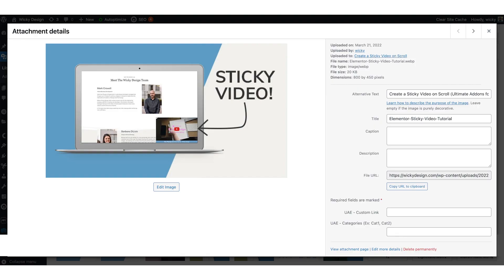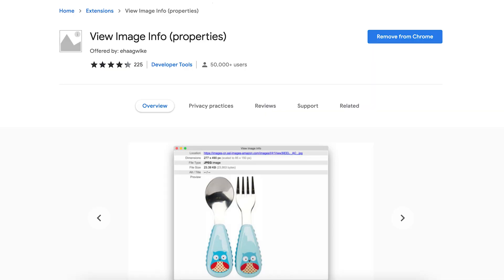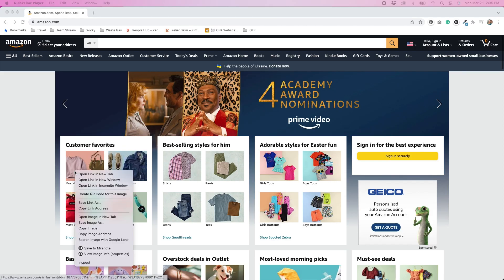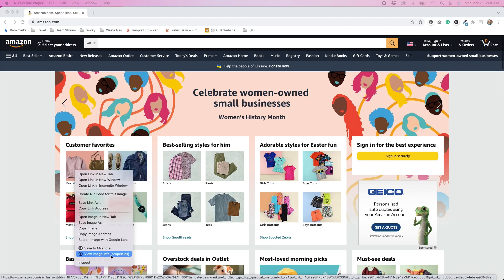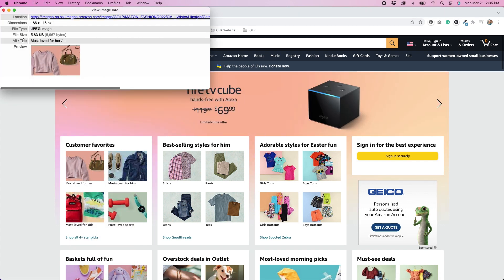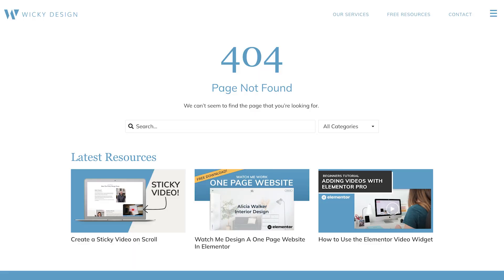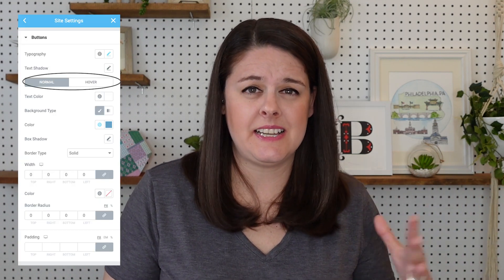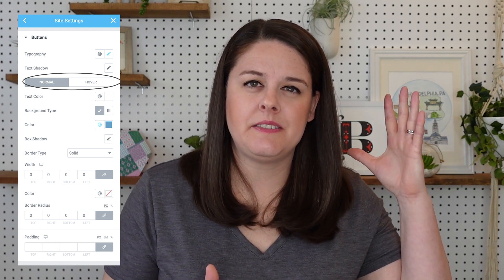5 Web Design Mistakes You Might Be Making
In this video, I'll go over 5 web design mistakes you might be making and how to fix them.

Timestamps:
0:00 No Alt Text On Images
1:22 Generic 404 Pages
2:14 Too Many Animations
3:49 No Hover Indicators
5:27 Generic Stock Images